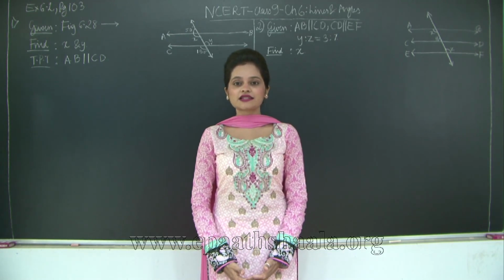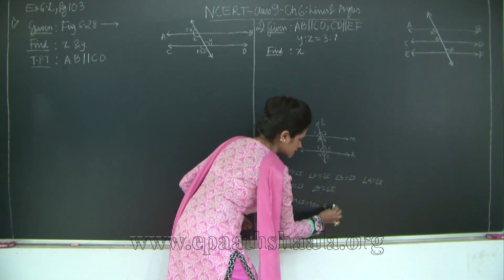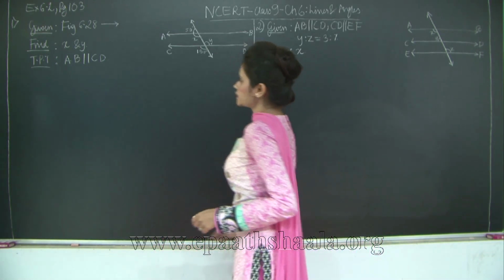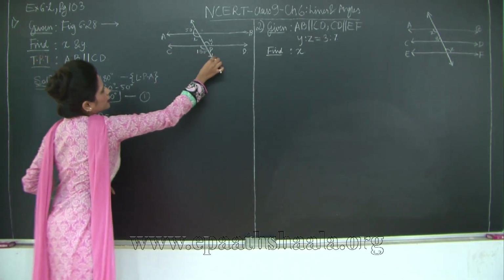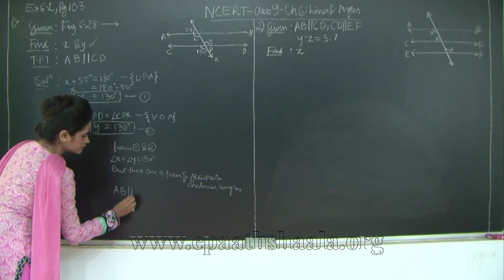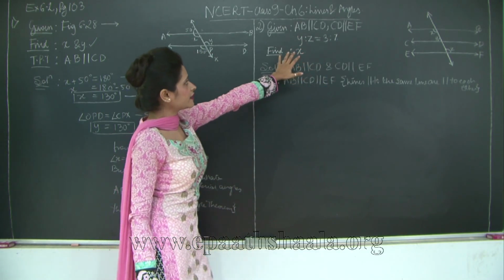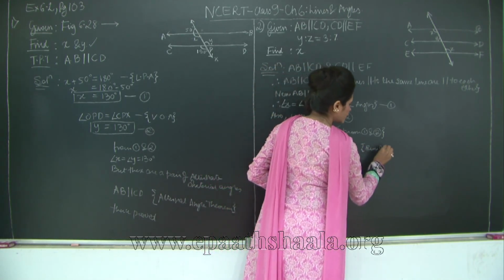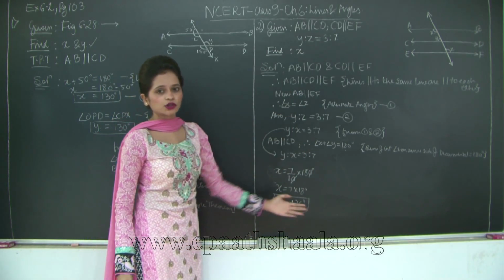CBSE | CLASS 9 | MATHS | CHAPTER 6 | LINES AND ANGLES | EX 6.2 Que 1-2 | Pg 103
NCERT CBSE CLASS 9, MATHS CHAPTER 6, LINES AND ANGLES, EX 6 2, 1,2 Page 103. This video solves the mentioned question by first explaining what are different pairs of angles formed by two parallel lines and a transversal.